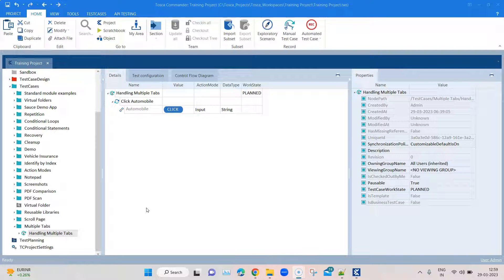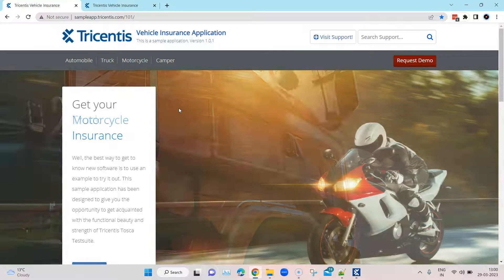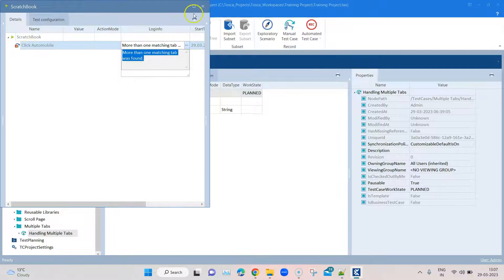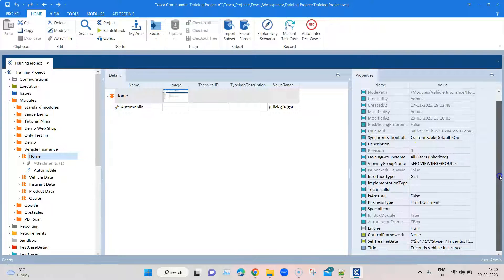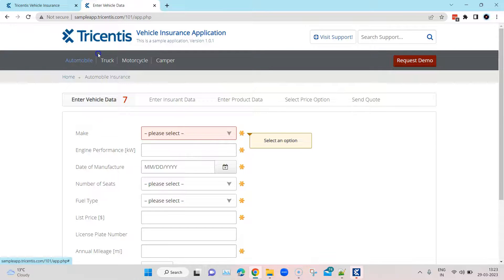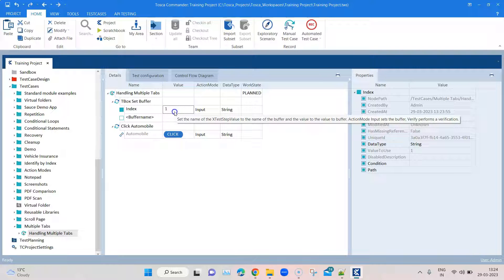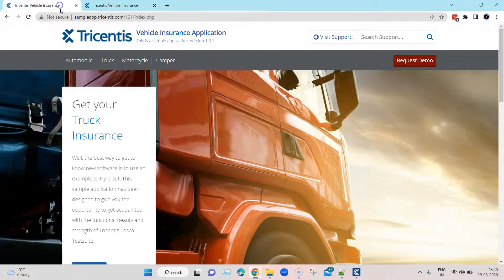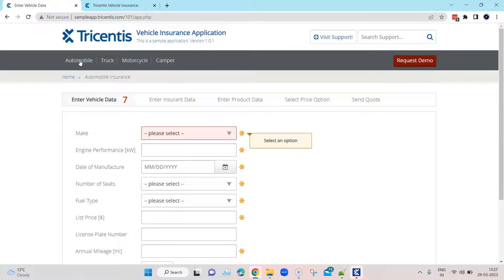Tosca Tutorial | Lesson 106 - Handle multiple browser tabs | Configuration Parameter | Obstacles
Step-by-step guide on how to run tests on duplicate browser tabs by adding a configuration parameter for Module.

ConstraintIndex - Specifies the index which uniquely identifies a control during execution.

When multiple browser tabs are open for the same application, then test executions will fail as Tosca cannot identify the controls. In these cases, we can add a configuration parameter for ConstraintIndex to the module or moduleattribute. Depending on the value of the configuration parameter, Tosca will execute the test on relevant control.

Values of the configuration parameter can be further configured by setting a buffer value. This way the values can be configured directly from the test case instead of the module.